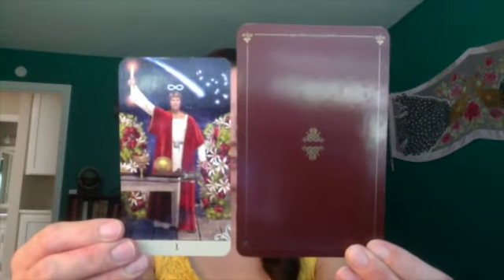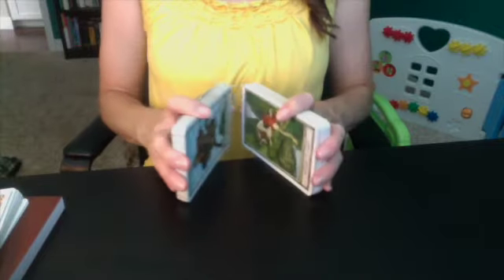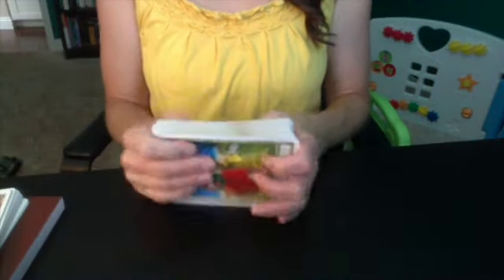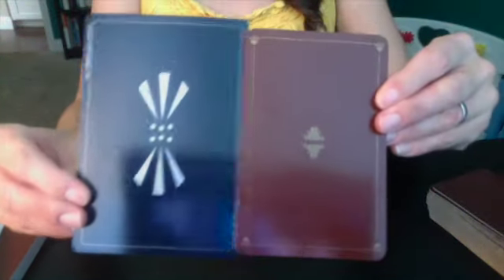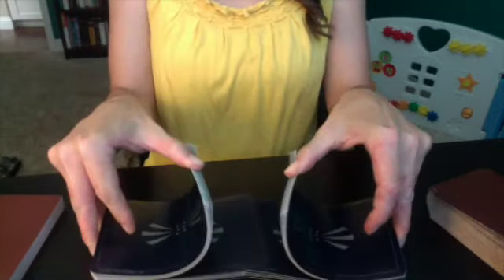The Druid Craft Tarot & Druid Animal Oracle Cards | Tarot & Oracle Deck Reviews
To schedule a personal Spiritual Life Coaching Session or a distance Reiki & Shamanic Healing Session, visit my